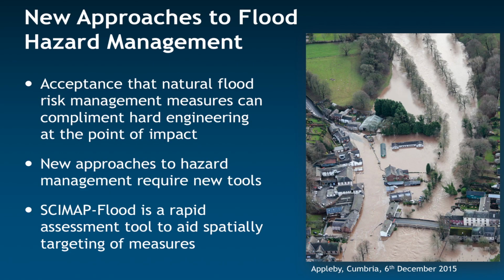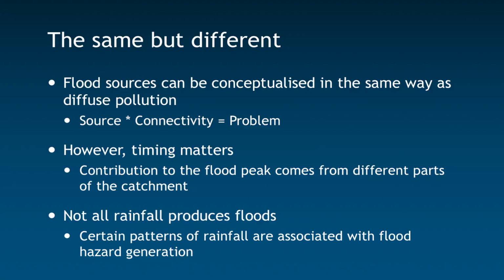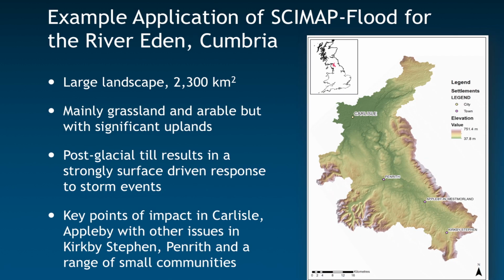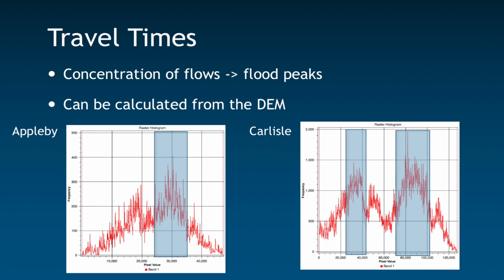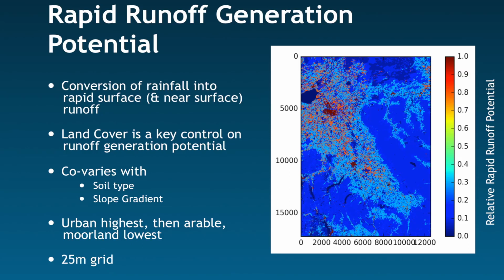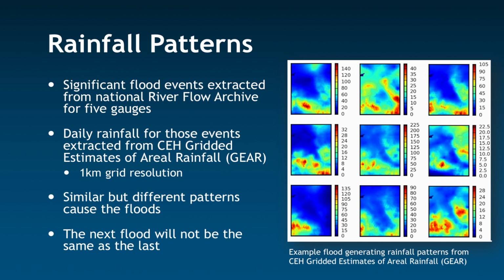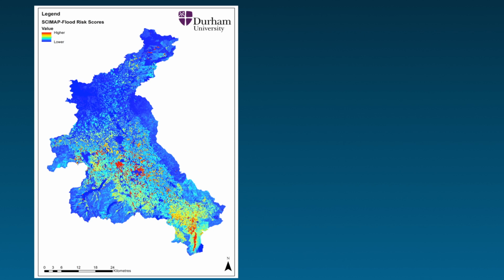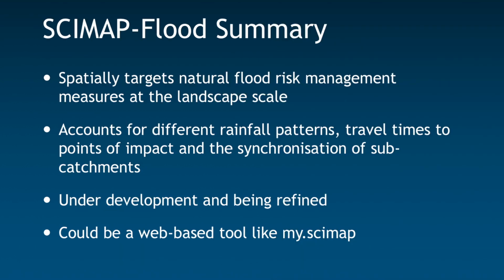An overview of the prototype SCIMAP Flood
The use of landscape-based natural flood risk management approaches have risen in popularity in recent years as they have the potential to offer mitigation to flood hazards at a lower cost and other multiple benefits, such as habitat improvements. However, the location of the mitigation measure within the landscape can have a significant effect on the downstream impacted location, such as a town or city. Therefore there is a need for a rapid tool to identify suitable locations for more detailed study. This presentation will cover the prototype version of SCIMAP-Flood to give a risk-based mapping of likely locations that are contributing to the flood peak. This tool uses information on land cover, hydrological connectivity, a set of different flood generating rainfall patterns and hydrological travel time distributions to a set of different impacted communities. This dataset is combined to give a risk-based approach to the locating of flood peak source areas at both the wider landscape scale and the sub-field field. This risk mapping approach has been applied at a 5m grid resolution for the River Eden catchment (2,300 km2) and the initial results will be presented.  SCIMAP-Flood can identify sub-catchments where physically based catchment hydrological simulation models can be applied to test the effectiveness of different NFM based mitigation measures or where there is overlap with other diffuse pressures, such as fine sediment, to spatially target mitigation features to reduce flood risk and sediment at the same time.